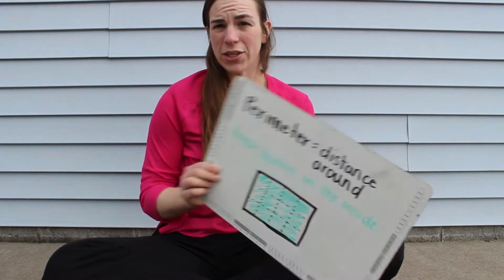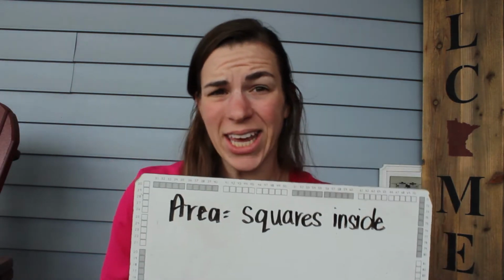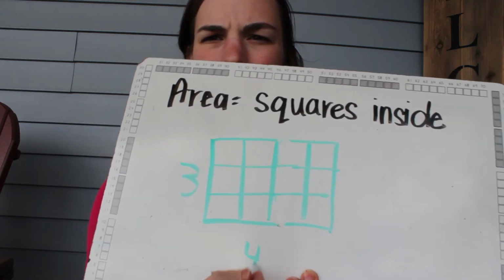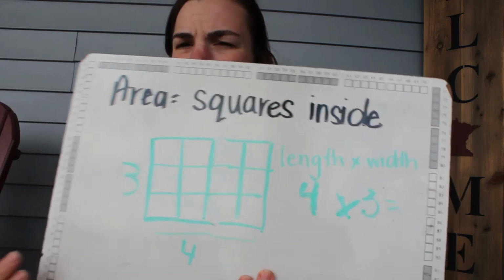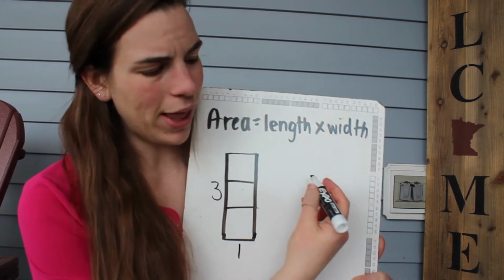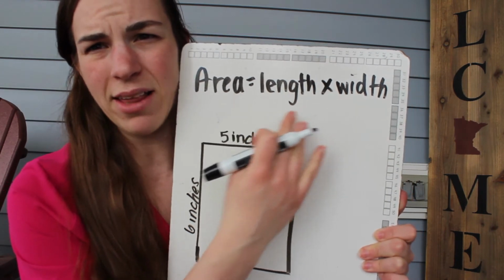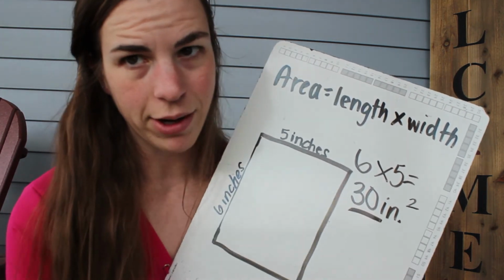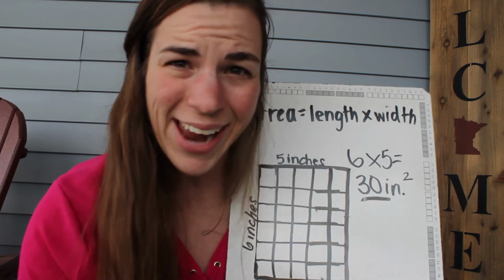Area Mini lesson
Area mini lesson to determine area of rectangles using the formula length times width.